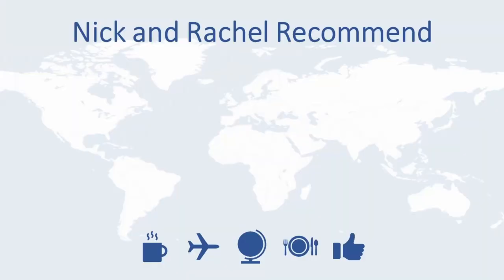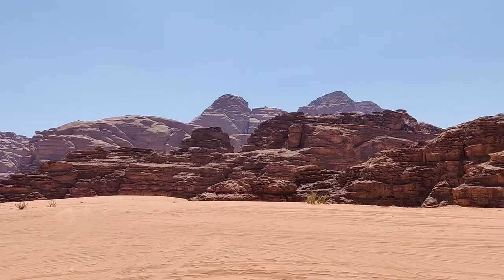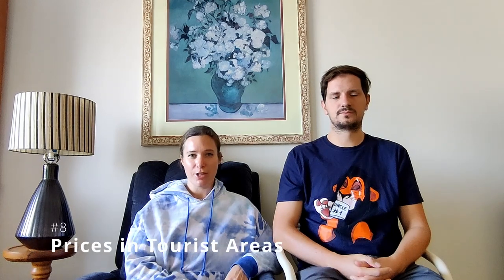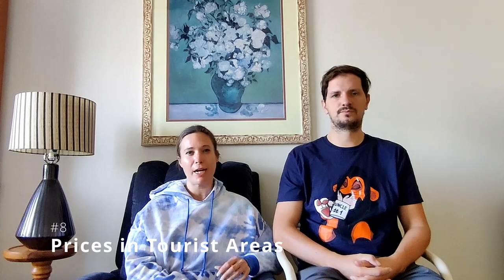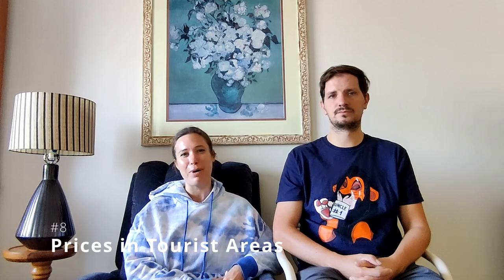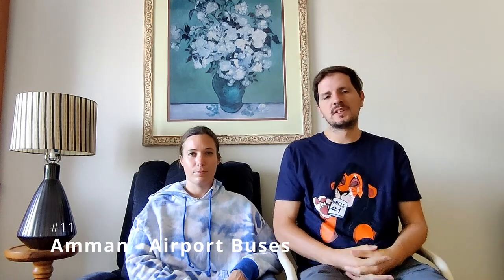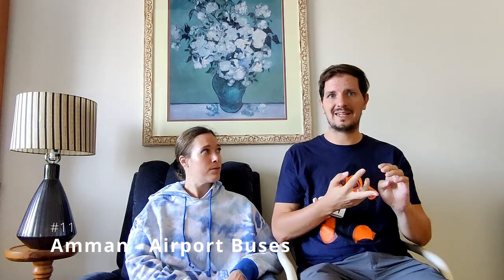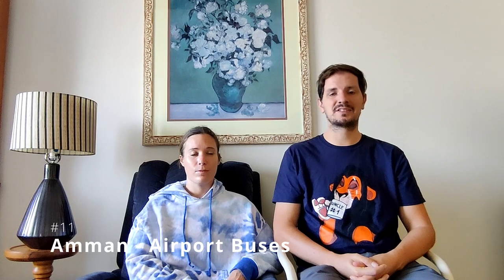Jordan Tips & Tricks | 16 Budget Travel Recommendations for Travelling Around Jordan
Now that we've been there, we want to help you enjoy your time there! Join us for the next installment of our Tips & Tricks series as we provide you with our budget travel guide, with some top tips and tricks for travelling around Jordan, in particular Amman, the Dead Sea, Petra, and Wadi Rum!

0:00 Intro
1:25 The Jordan Pass
3:01 Payment Types
3:39 water Quality
4:17 Jordanian People
5:19 Intercity Bus Travel
6:32 Toilets
7:24 Places of Worship
8:13 Prices in Tourist Areas
8:42 Jordanian Food
9:52 Cost of Food & Drink
10:21 Amman Airport Buses
11:22 Visiting the Dead Sea
12:39 Enter Petra Early in the Morning
13:37 "Free" Horse Rides in Petra
14:49 Booking Accommodation in Wadi Rum
16:45 Getting to the Campsite in Wadi Rum
17:12 Sign Off